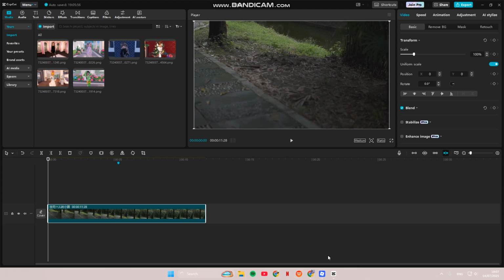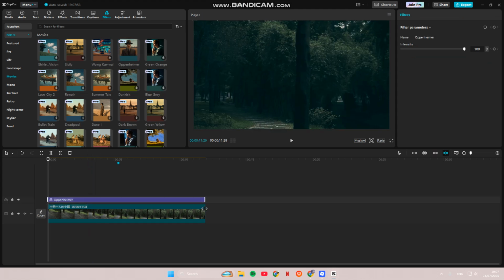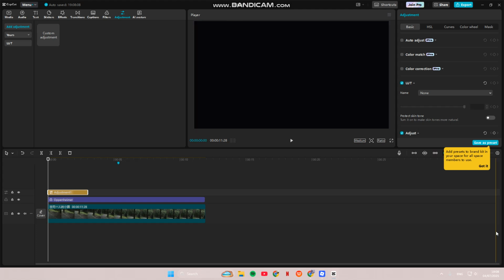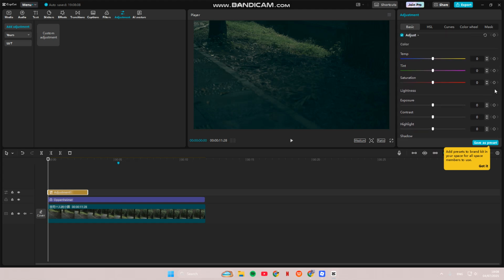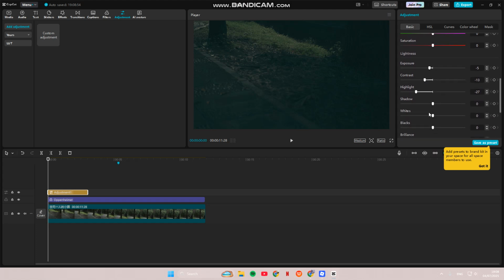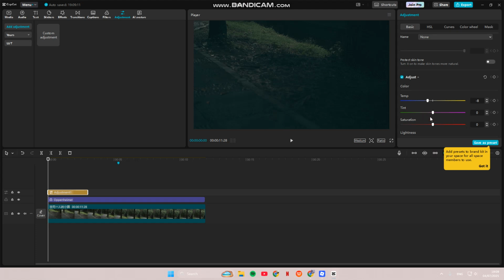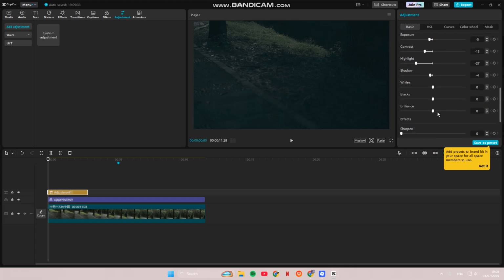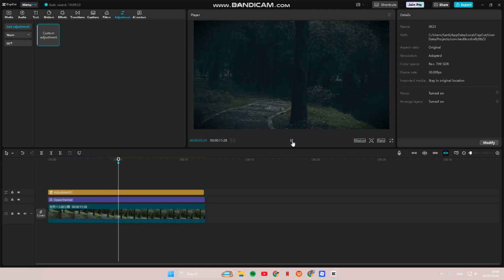✅ LEARN: Cinematic Horror colour grading || capcut video editing | Full Guide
Want your videos to look straight out of a scary movie? In this full step-by-step guide, I’ll show you exactly how to create that dark, moody, and spine-chilling horror film aesthetic using just CapCut. 🎥👻